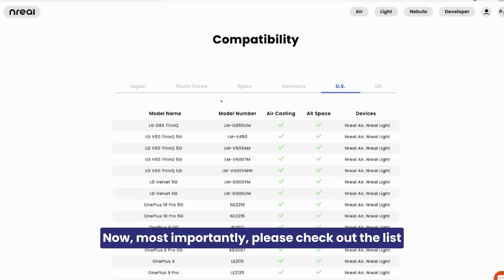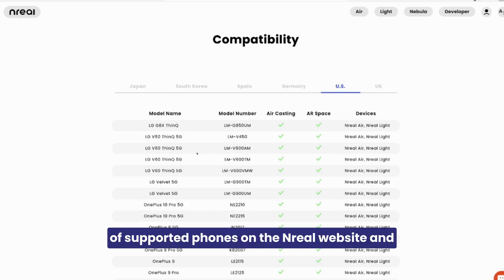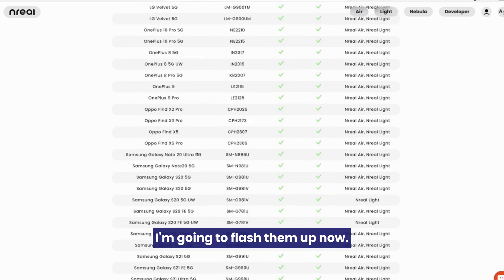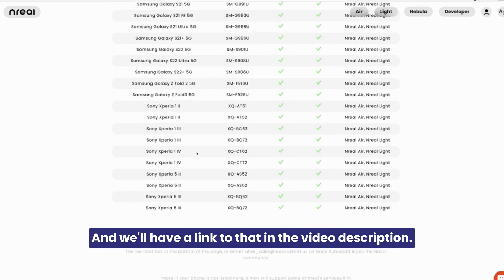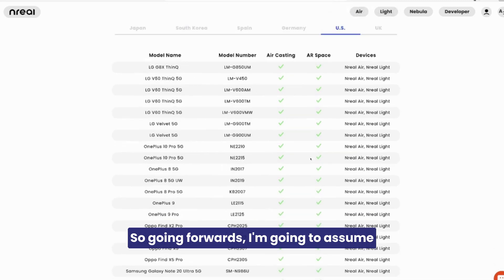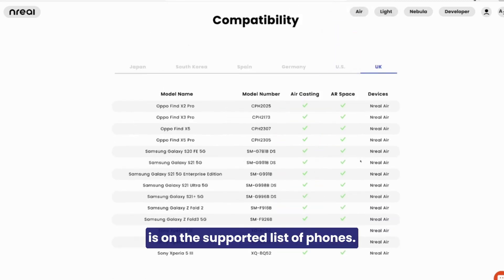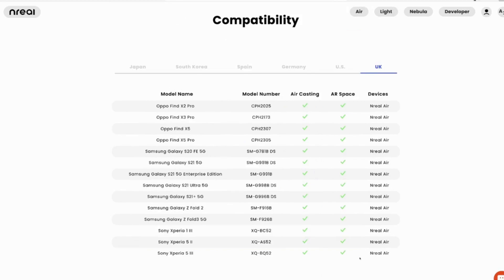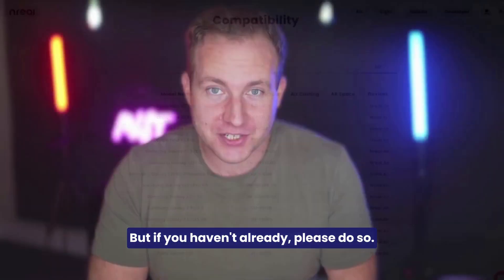Getting started with XRAI Glass 😎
Watch our Chief Technology Officer for Innovation Tim Scarfe go through a few simple steps to get you up and running with the XRAI Glass app 😎